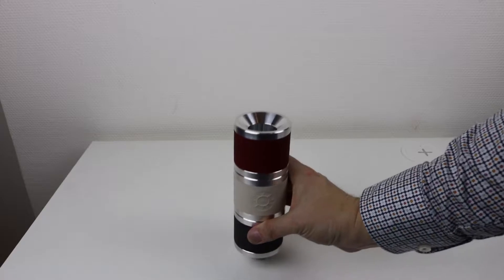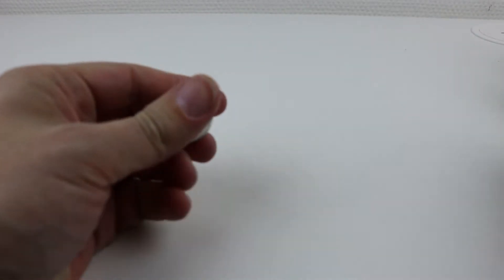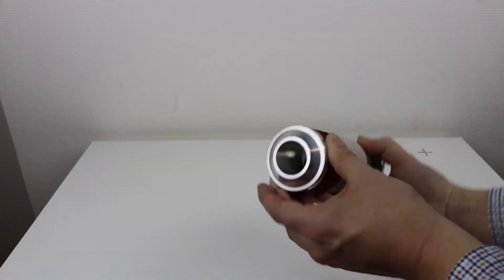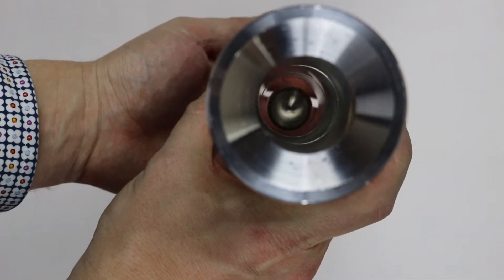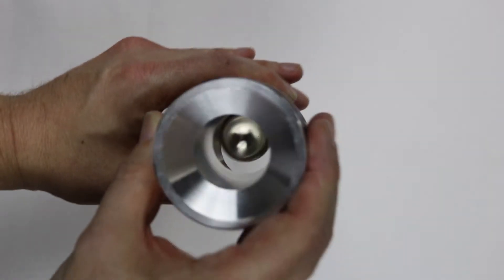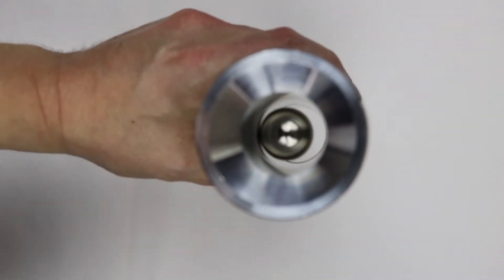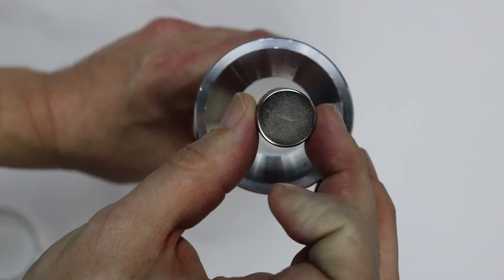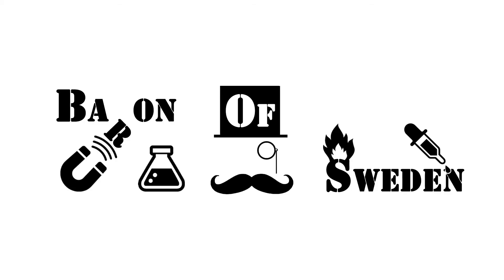Slow falling magnet - Feel Flux Aulminum tubes with magnet - Lenz's law experiment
Below you can find a link to where you can buy the Feel Flux pipes and magnet (2 pipes one magnet).

Interesting effect then a strong magnet falls trough a Aluminium or copper pipe it falls very slowly. This are called Lenz's law. The tubes and ball that are used in the video are named Feel Flux. Fun, satisfying and stress relieving toys.